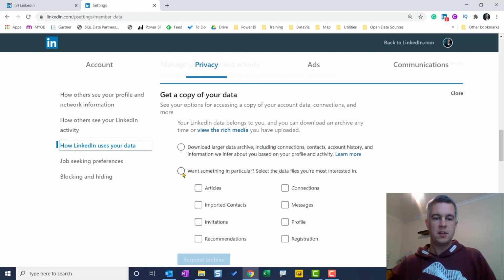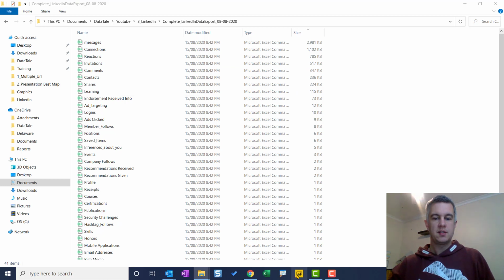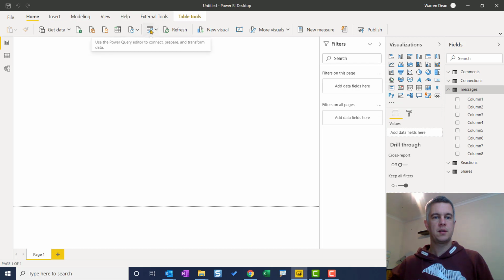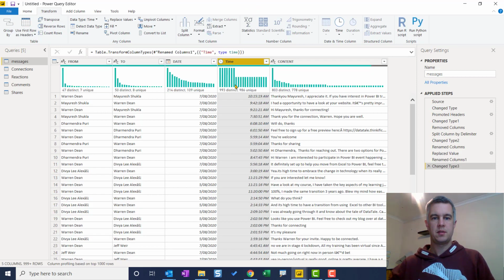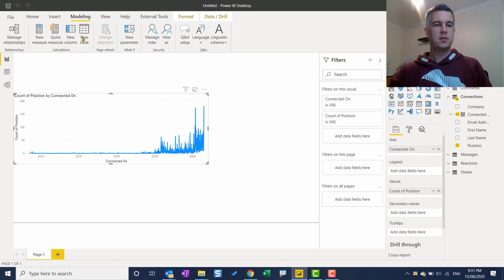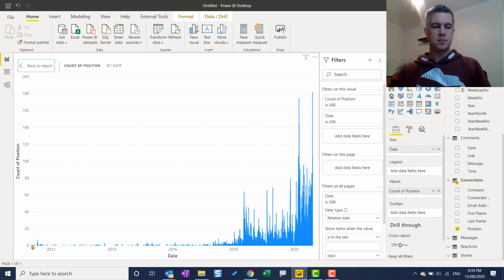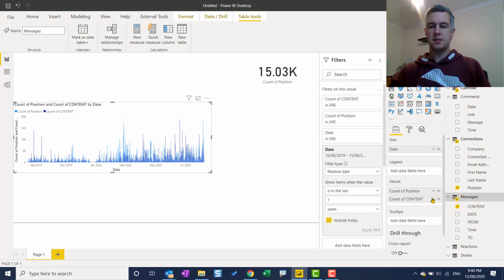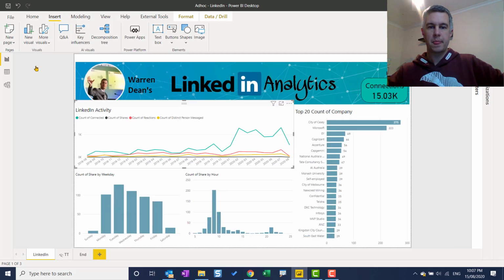Get LinkedIn data into Power BI (Free PBIT)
See how to extract your own data from LinkedIn and make a Power BI report for free.